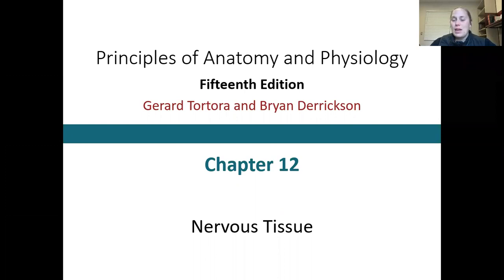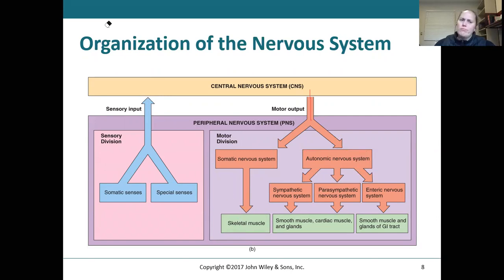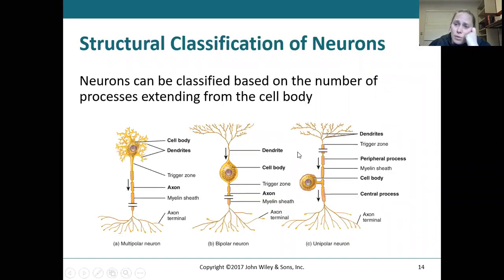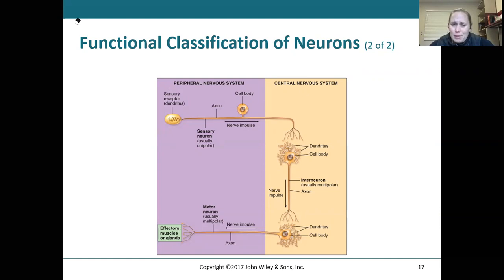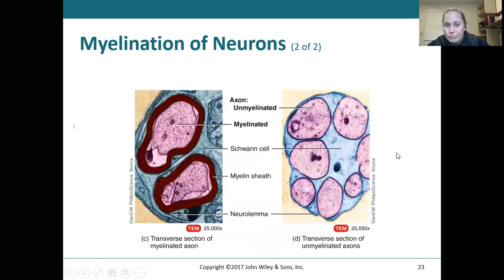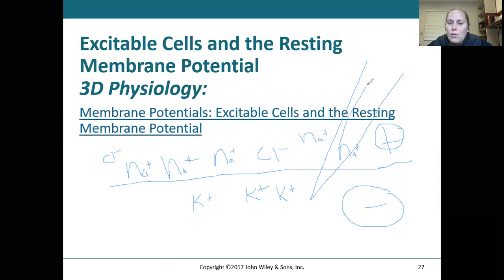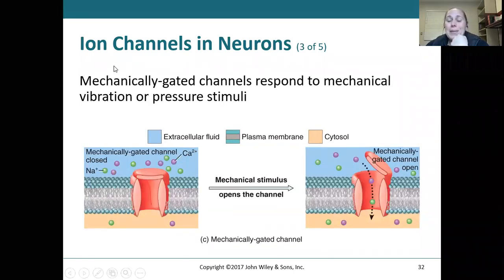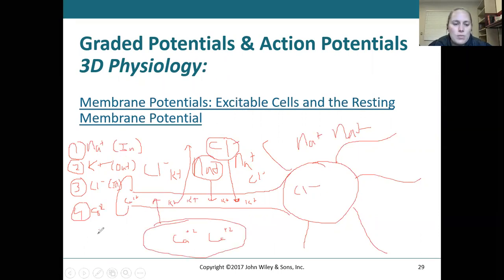BIOS 112 - Chapter 12 - Nervous System - Part 1